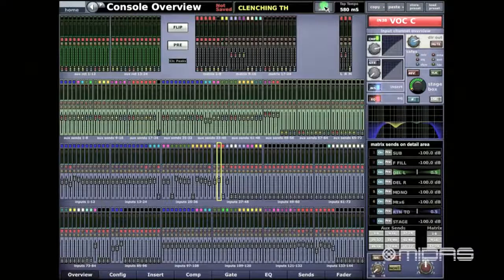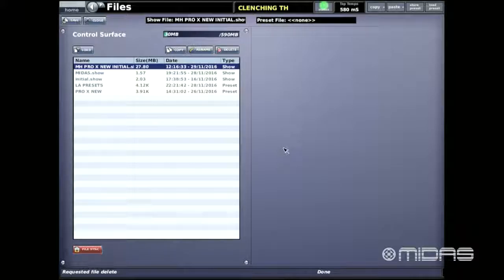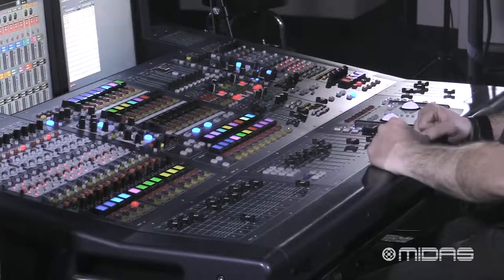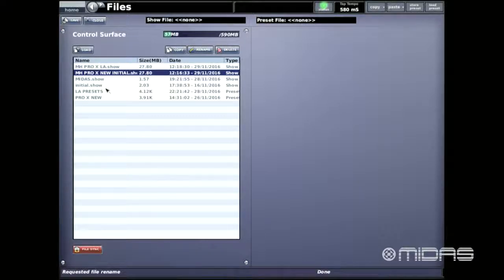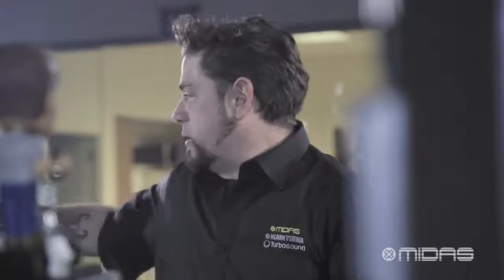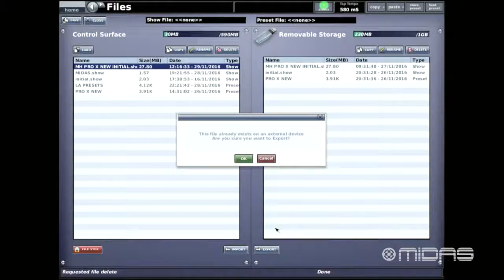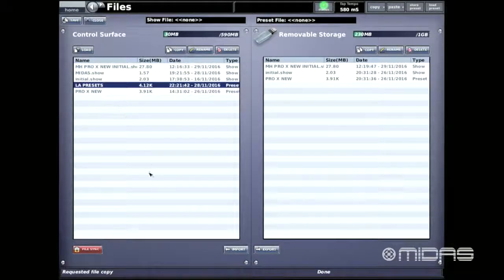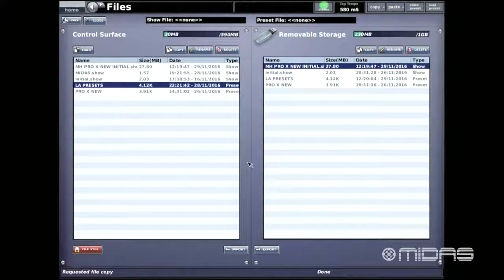Midas Master Class Series ProX with Steve Lagudi File Management